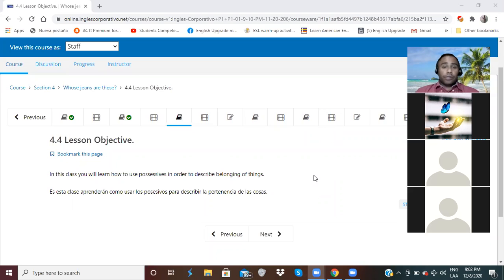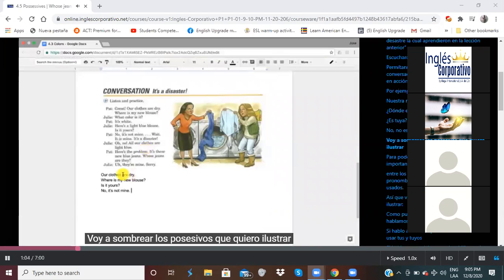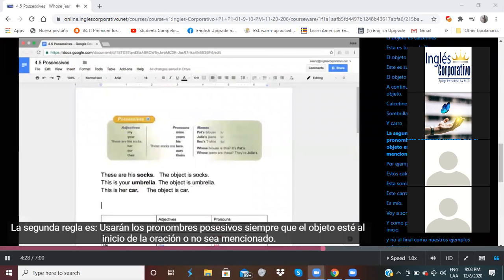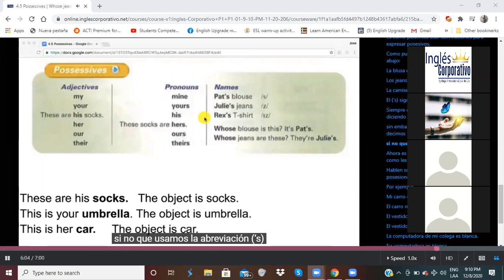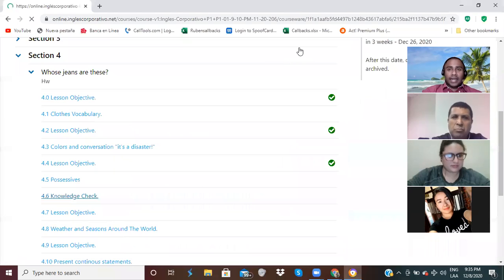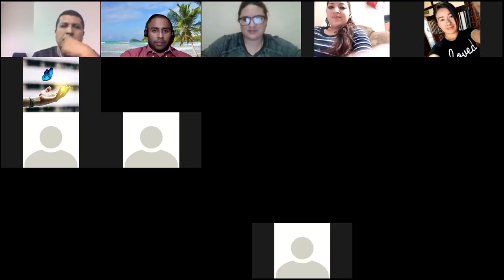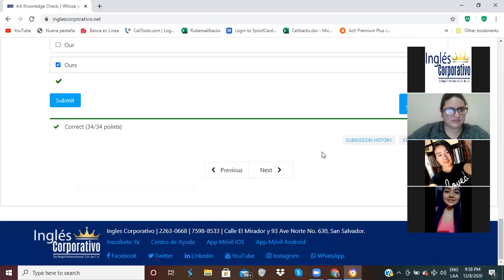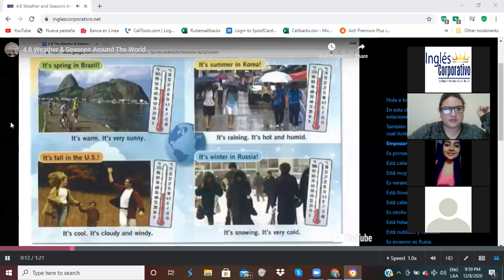Ingles Corporativo-Possessives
In this class you will learn how to use possessives in order to describe belonging of things.

Es esta clase aprenderán como usar los posesivos para describir la pertenencia de las cosas.